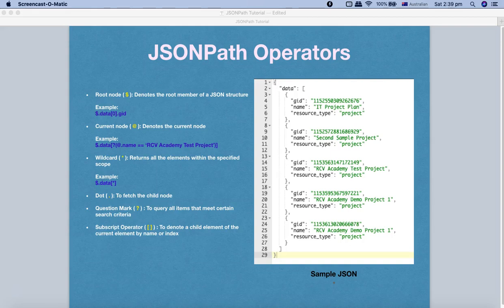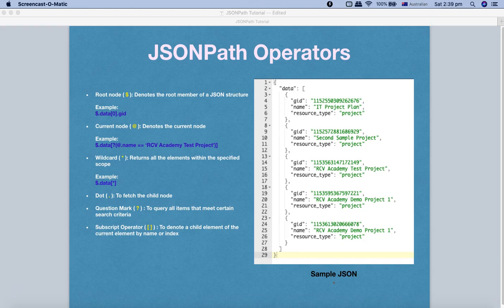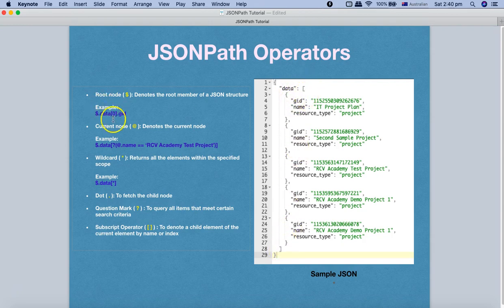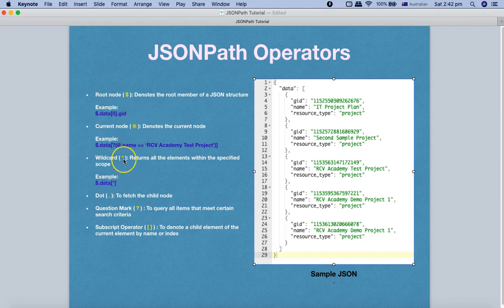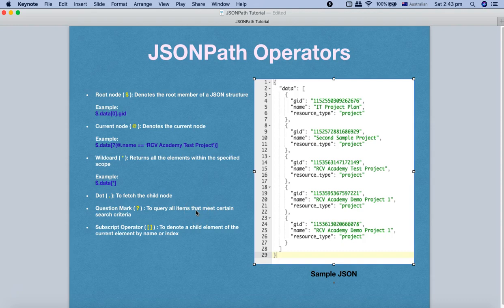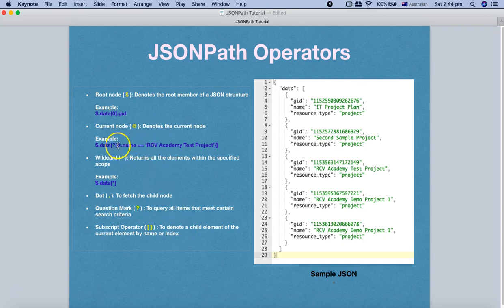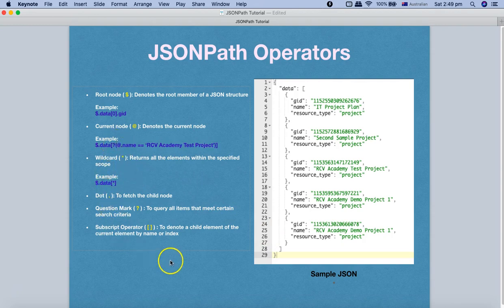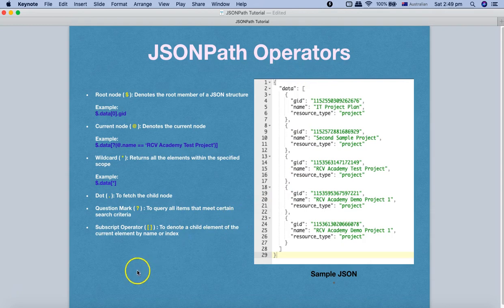JSONPath Tutorial #3 - JSONPath Operators | Common Operators JSONPath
In this JSONPath tutorial we will learn about common JSONPath Operators.

We will look into very commonly used operators which are required to form the JSONPath query and extract the information from JSON document.